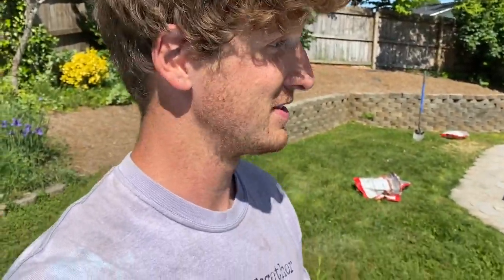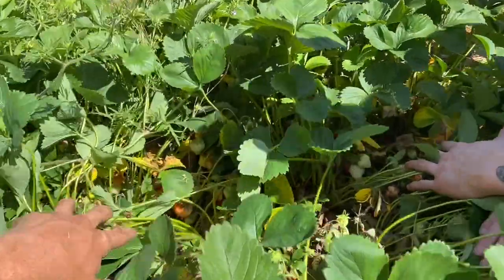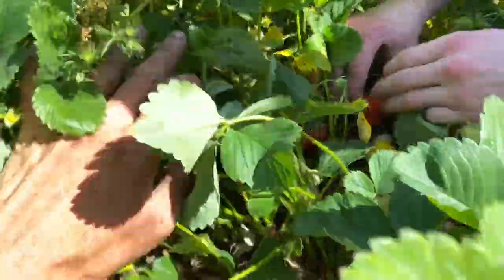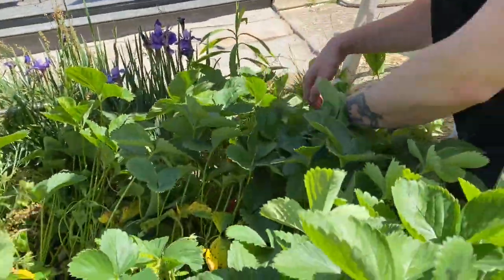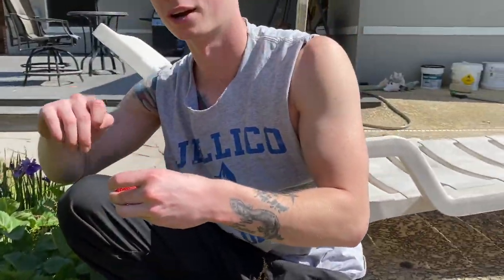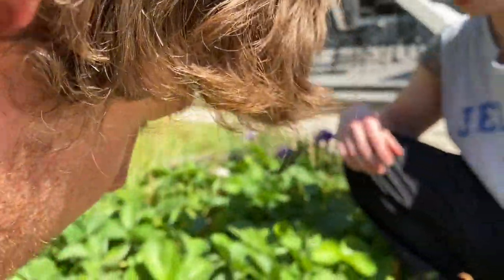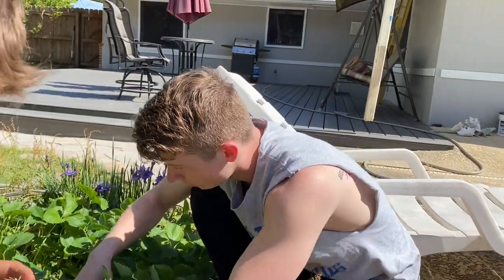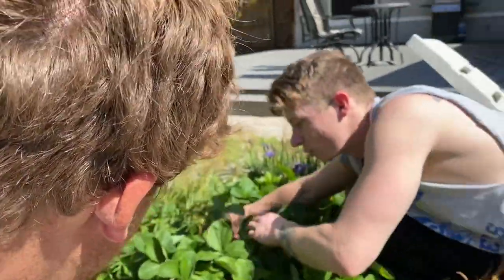Fresh Strawberries! Using Landscape to grow food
Growing food from the landscape can be such a joy! Try planting some strawberries!